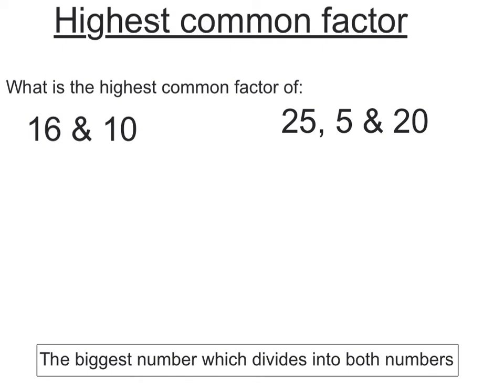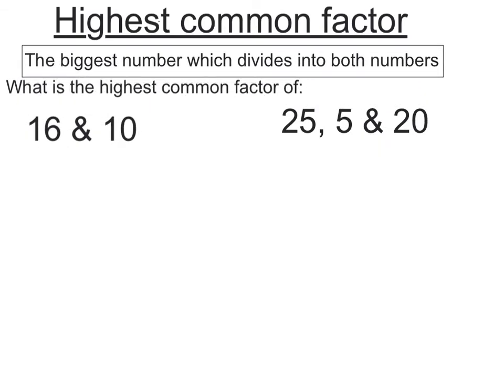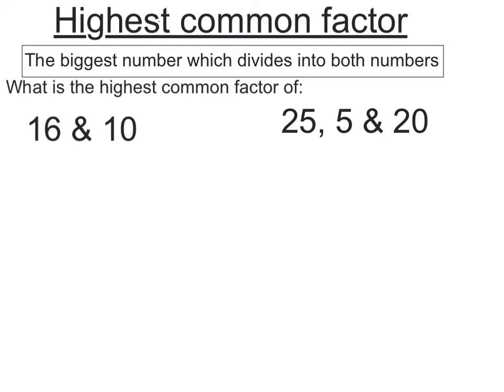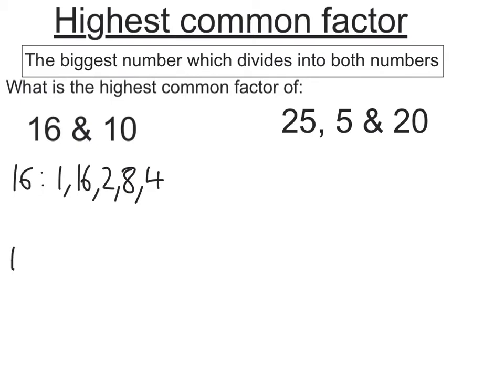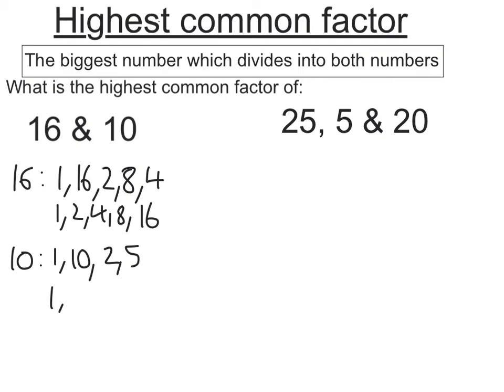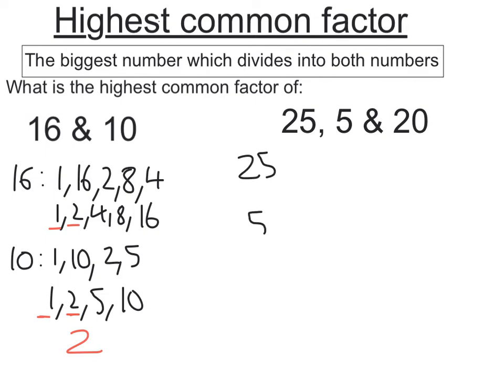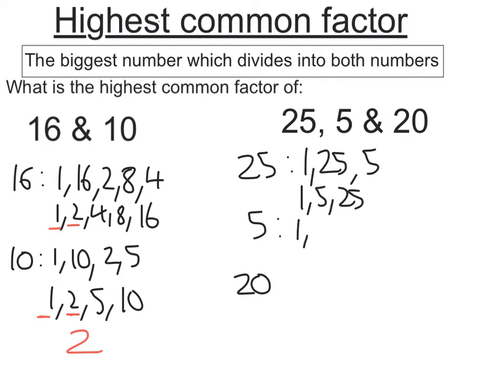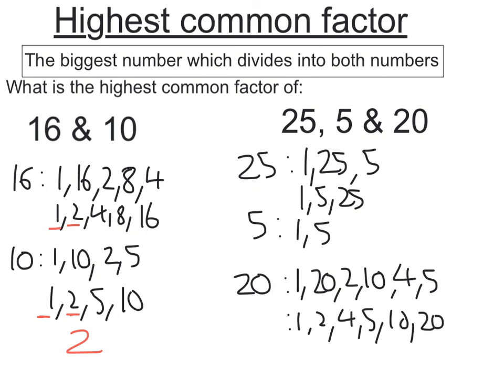Special Numbers: Highest Common Factors